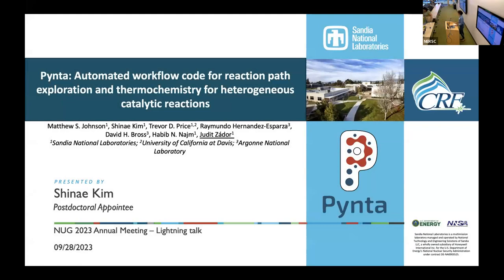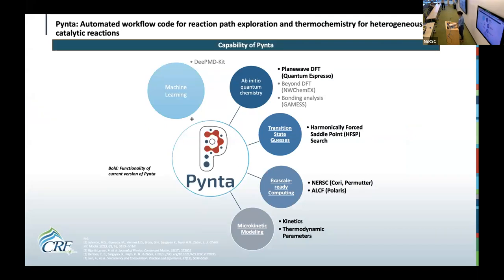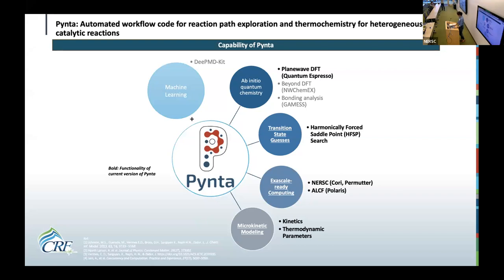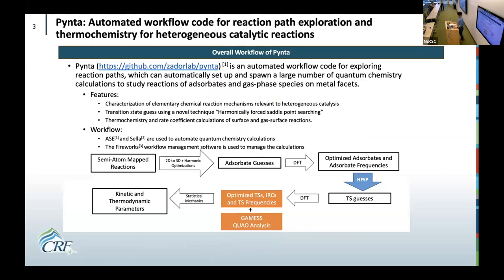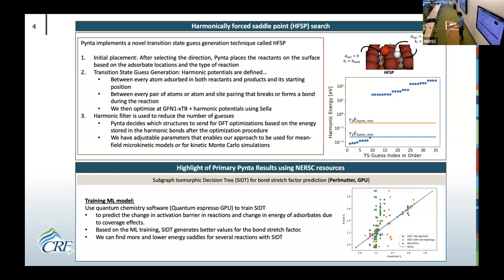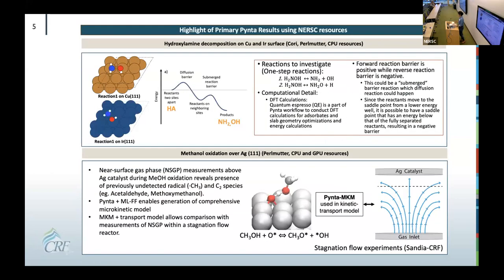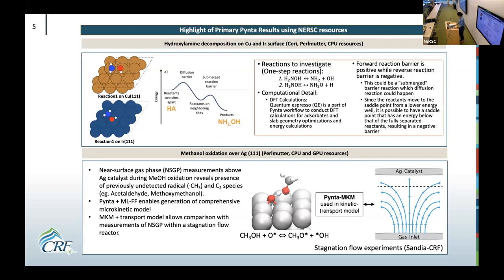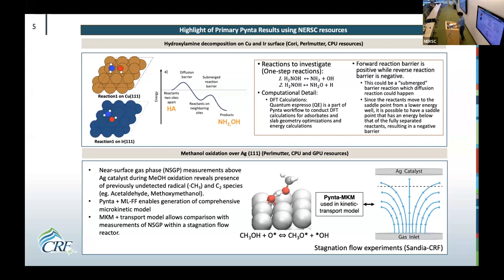Lightning Talk - Pynta: Automated workflow code for reaction pathexploration and thermochemistry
Lightning Talk -  Pynta: Automated workflow code for reaction pathexploration and thermochemistry for heterogeneouscatalysis reactions , Shinae Kim